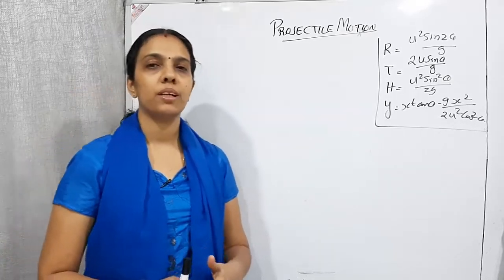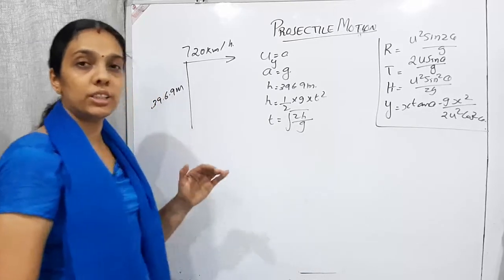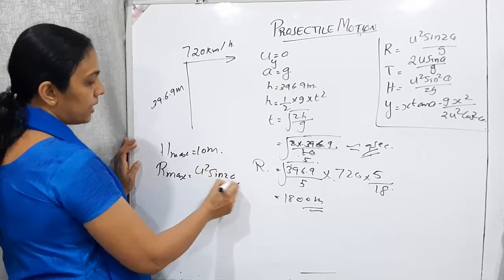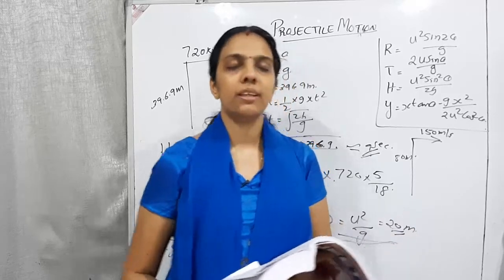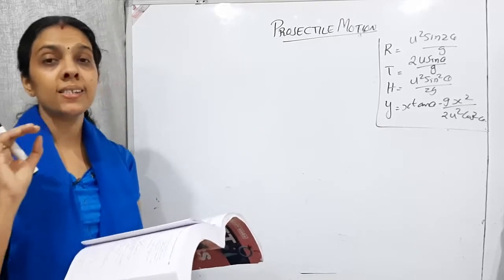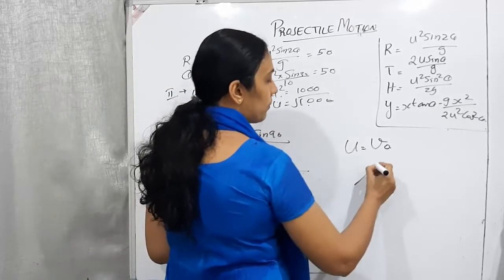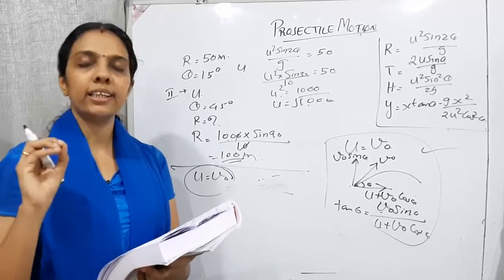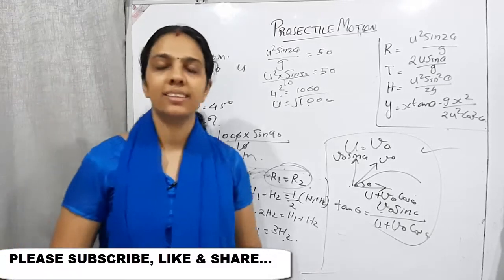LEARN PHYSICS//PROJECTILE MOTION 12//EXTRA QUESTIONS//ENTRANCE